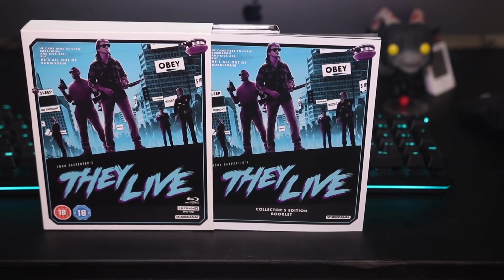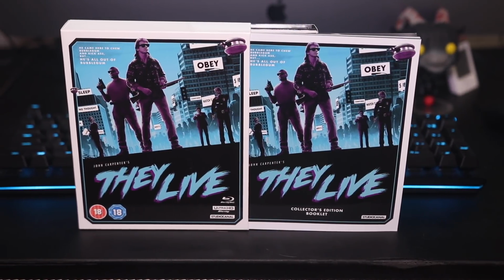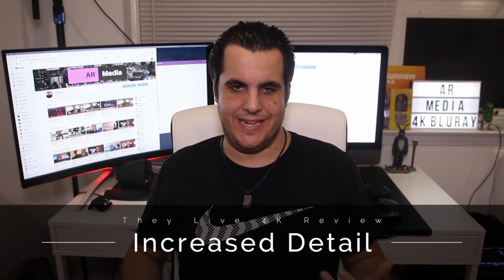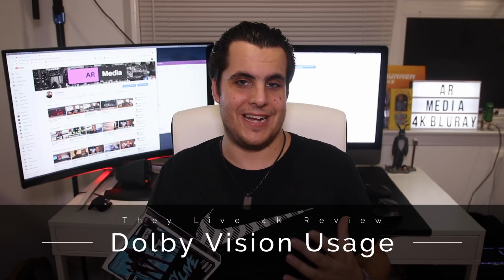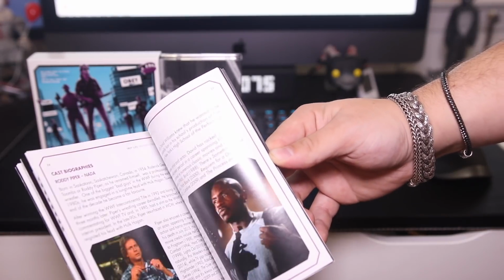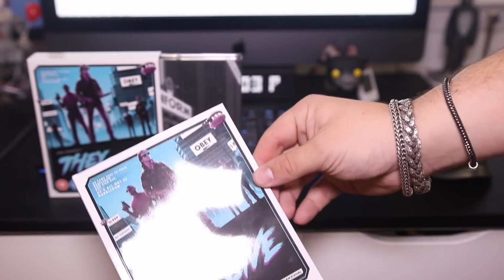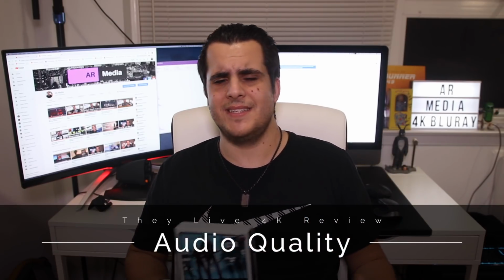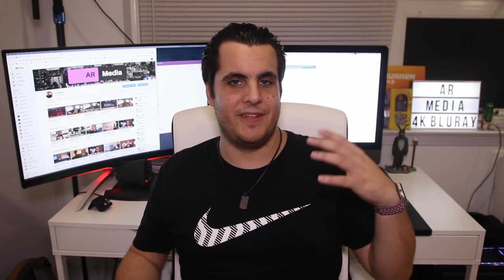They Live 4K Blu-Ray Review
In tonights video I review the John Carpenter classic, They Live on 4K
UHD Blu-Ray. This special edition box set came in over the weekend and I was pumped to check out both the movie and box set extras. In this video I go over the movie itself, the picture quality, the audio quality, as well as the box set contents and if it's worth the day one pick up!